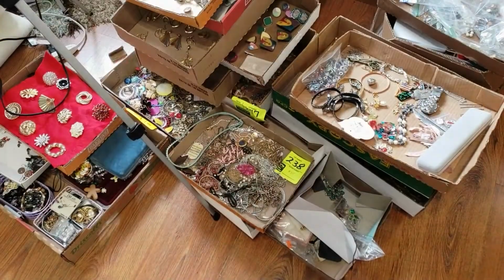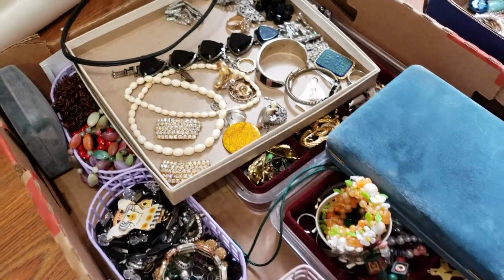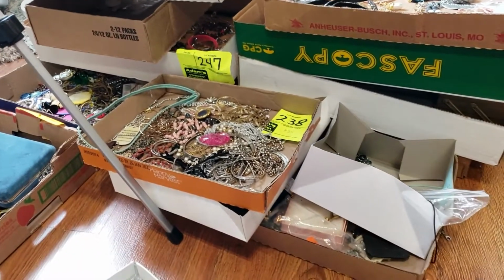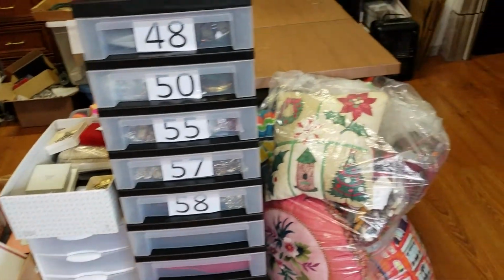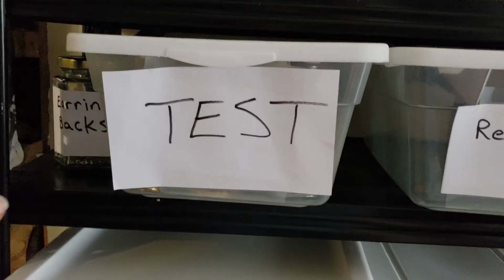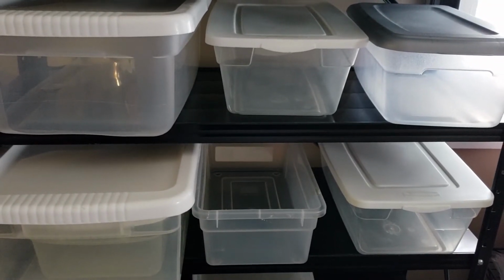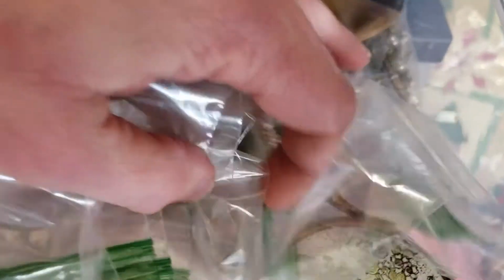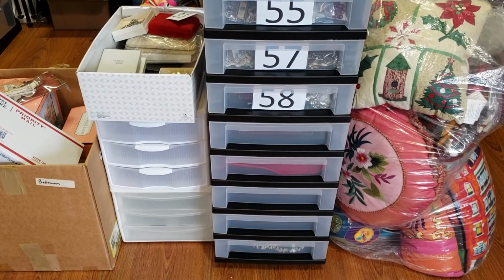Help! I Am Having A Jewelry Storage Dilemma! How Should I Store These?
I have been trying to clean up my office and one of my biggest problems is my jewelry system. It is overtaking!!! Yikes! I know there are people that have been through this and have a solution so I am looking for comments below with some fresh ideas. Thanks for any advice you can give.

Quick Link to my EBAY STORE:

Links to SUPPLIES that us resellers use.
Accuteck Ship Pro Scale
Tape Gun Duck Brand (1 Pk)
Tape Gun Tape King (2 pk)
Tape Measure- 16'
Tabletop Tape Dispenser
Rollo Thermal Printer
Rollo Labels Fanfold
Dymo Printer
Clear Poly Bags 9 x 12" (Shop4mailers)
Clear Poly Bags 12 x 15.5" (Shop4mailers)
Clear Poly Bags 14.5 x 19" (Shop4 mailers)
Polymailers 12 x 15.5"
Polymailers 15 x 19"
Ring Light 18" LED